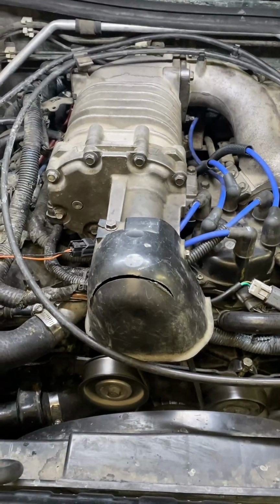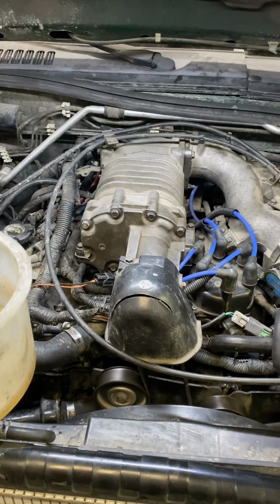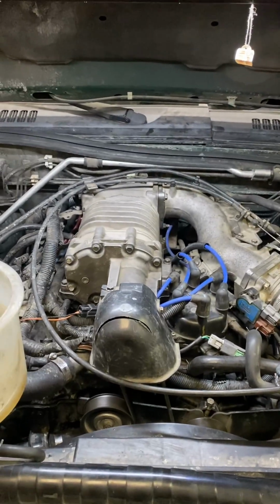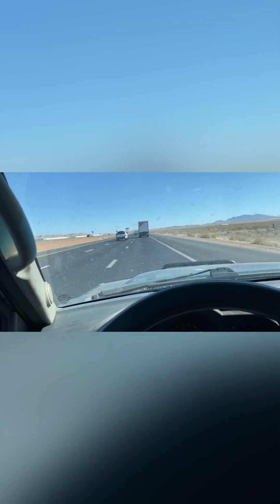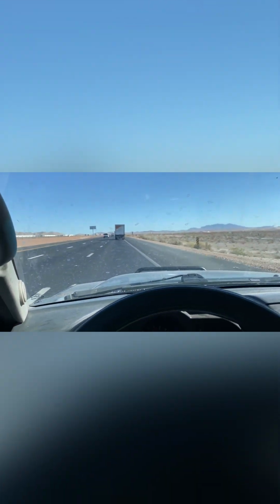The exterra lives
These type of jobs do upset us because we have to un hack all the bs someone created and when vehicles get the best of us it takes upa lot  of our thinking out side of work , its not something you can just shut off sp you can enjoy time out side of work

The good news is vehicle is fixed and customer is happy the market isnt getting any better on replacement parts so build confidence in your diag all i can say